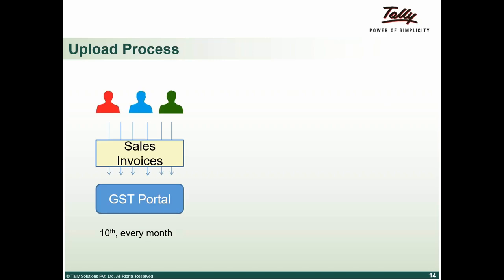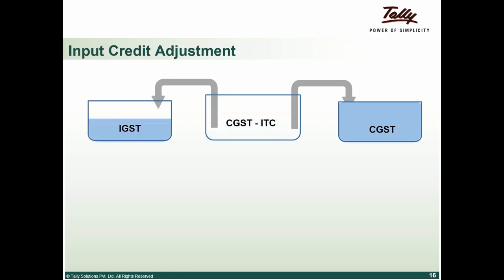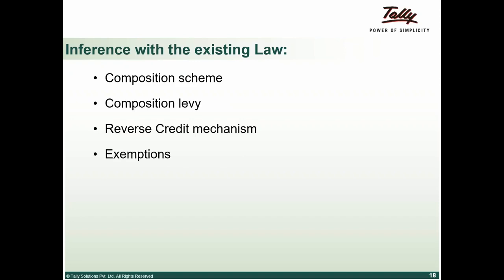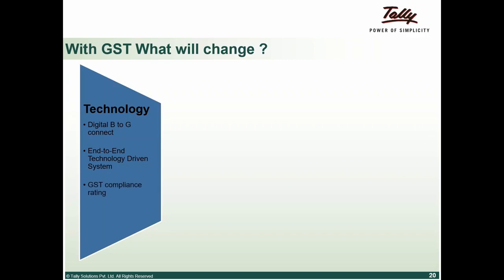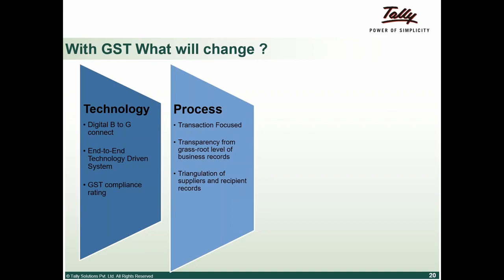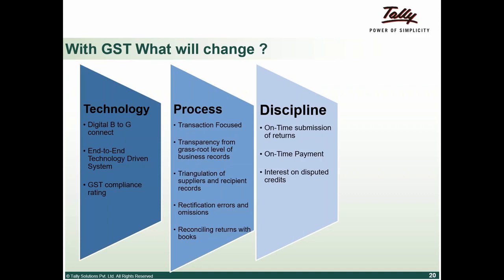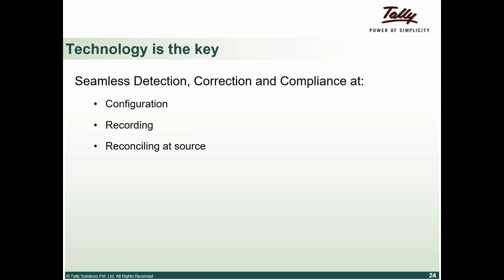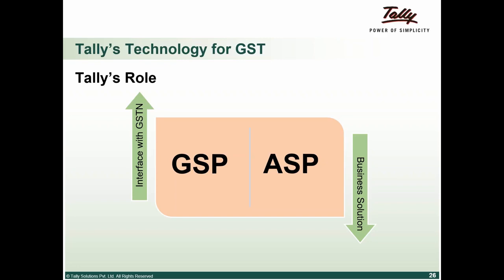Webinar on GST with full description (Part 3)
Here you will get good explanation of GST and its all procedures. Also view previous two parts which will help you to understand more clearly.
FOR MORE DETAILS :
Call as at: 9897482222